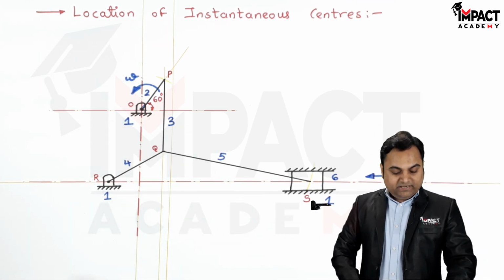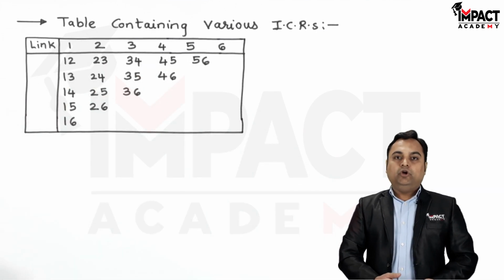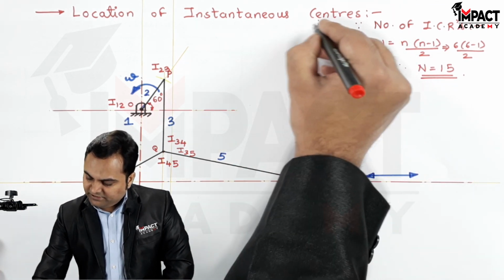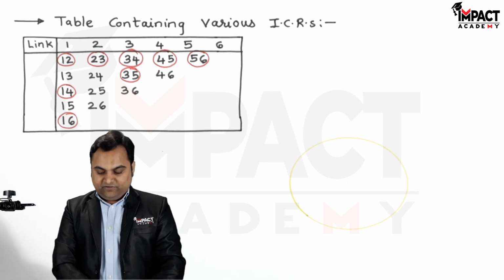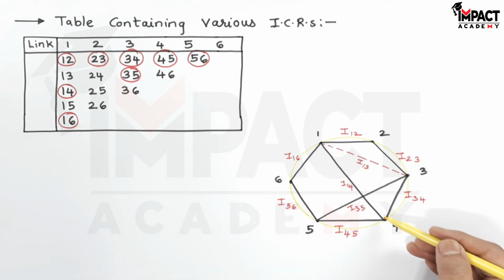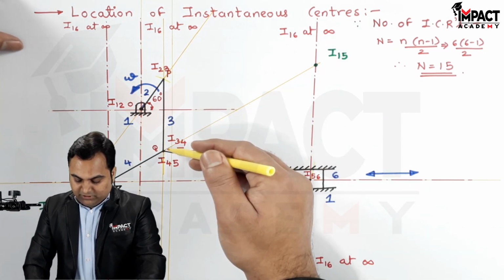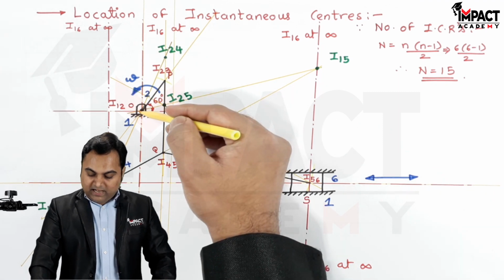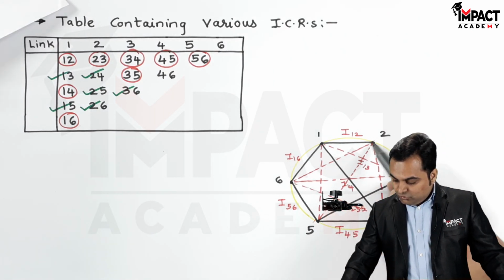Location of Instantaneous Centres Part - 1 | Velocity Analysis of Mechanisms | KOM / TOM